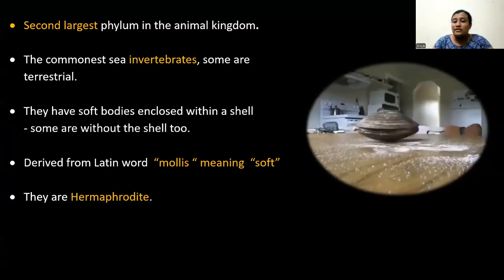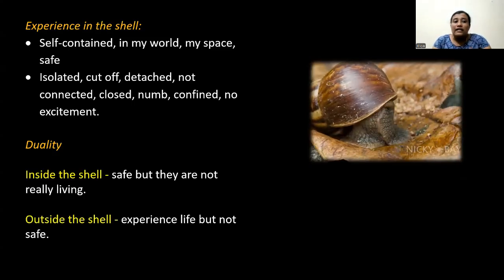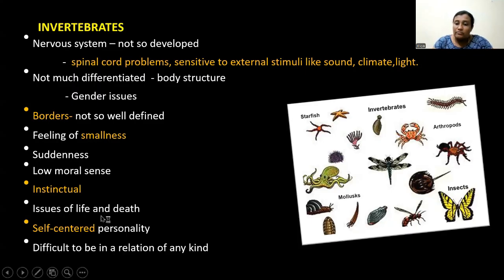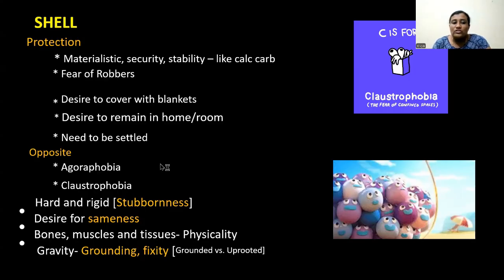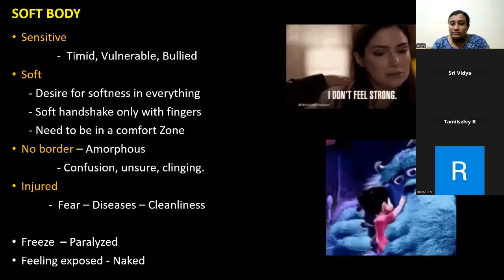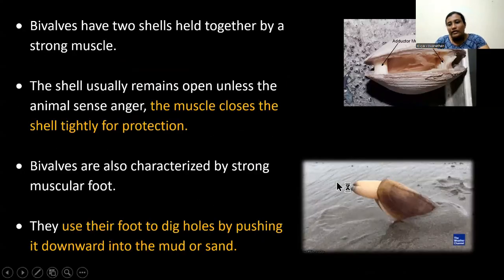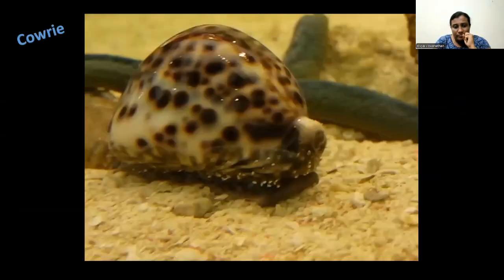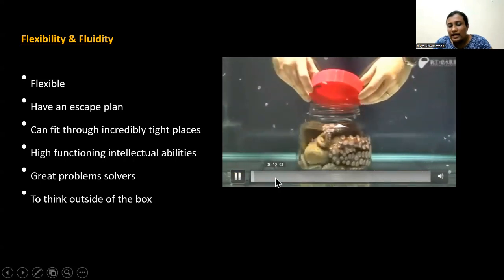Introduction to Mollusc remedies I Complete 1 hour lecture I Dr. Divya I Swara Homeo Gurukul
Have you ever wondered how homeopathy can work wonders for your health? 🤔✨ Let me introduce you to a fascinating remedy: NAUTILUS! 🐚 Derived from the intriguing cephalopod family (the same class as sepia), this remedy offers a unique approach to healing. Imagine tapping into the wisdom of nature’s underwater marvels for your well-being! 🌊💖 Whether you're seeking balance, relief, or a holistic boost to your life, Nautilus could be the key to unlocking a new level of wellness. Curious to learn more about this remarkable remedy? Let’s dive in!

(00:00): Hidden feature in Mollusc
(1:10): Types of Molluscs
(5:05): Introduction to Molluscs
( 10:20): Threat to Molluscs
(13:15):  Stages of Mollusc Life  Cycle
(31:08): Bivalves and Remedies
(41:00): Cephalopods and Remedies
(37:57): Gastropods and Remedies